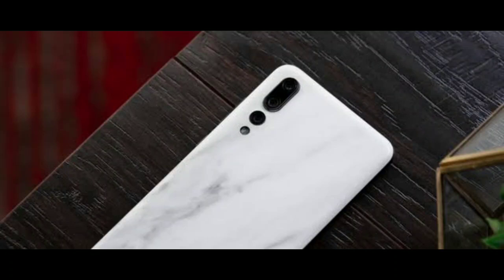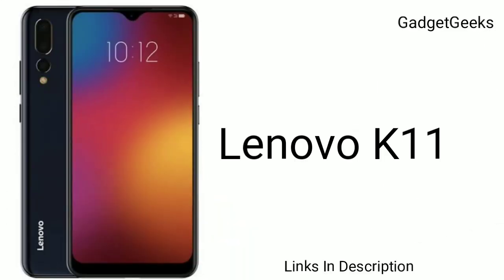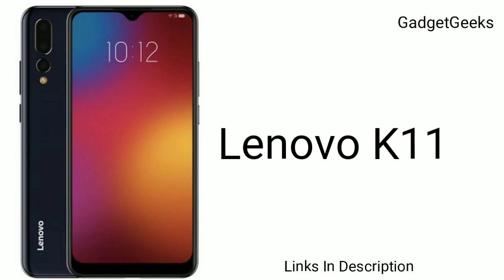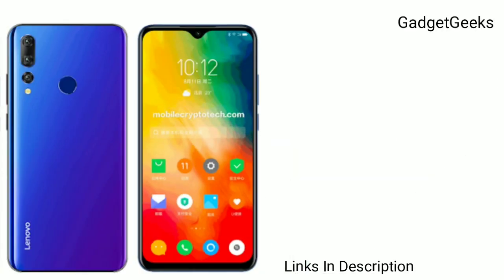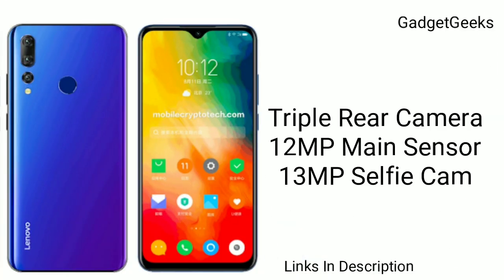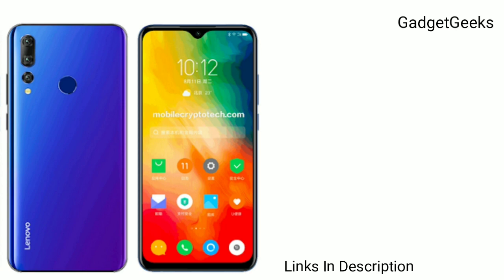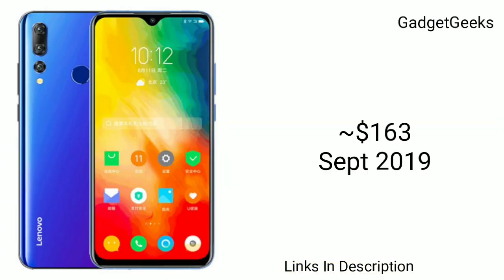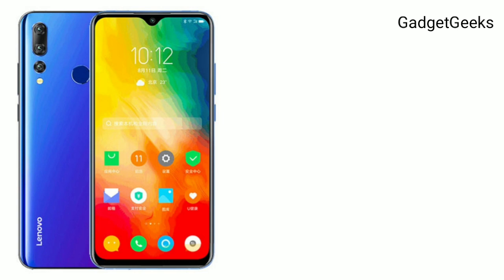Lenovo K11 Official : The New Killer Specs Price & Availability